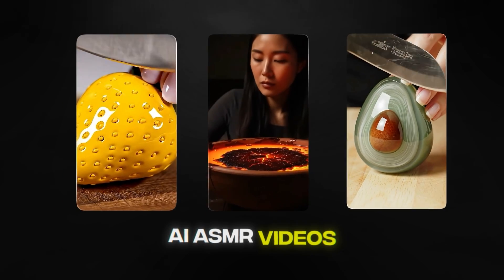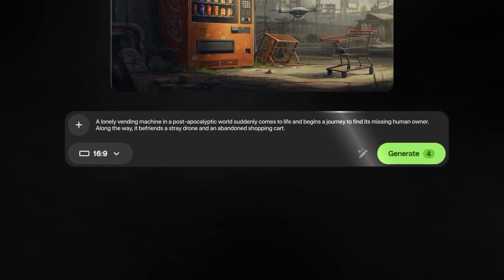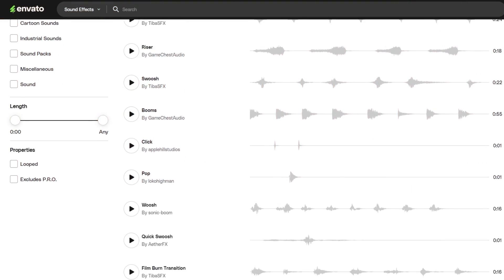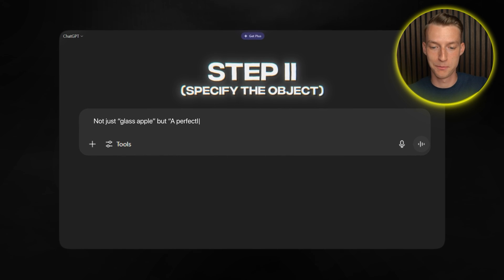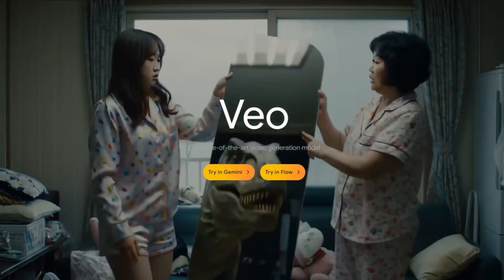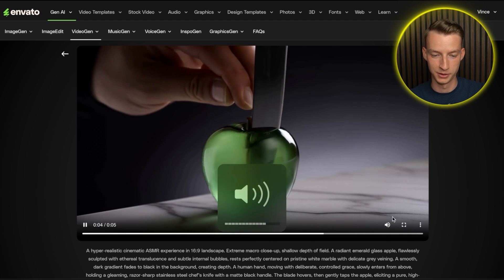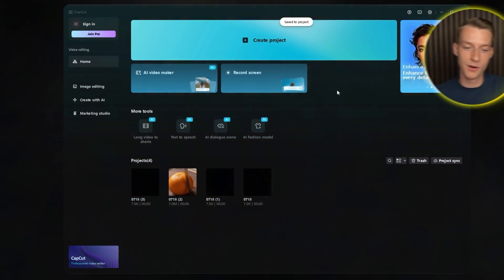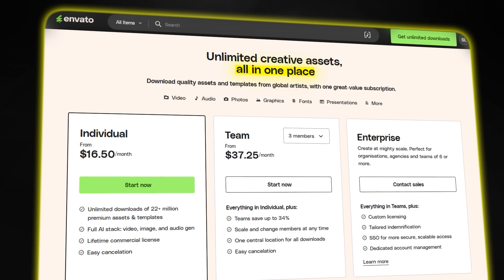How to Make VIRAL AI ASMR videos (Fast & Simple Tutorial)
Learn how to create viral ai cutting ASMR videos in minutes! Create viral-style content easily with this step-by-step tutorial.

📌 Timestamps:
0:00 - 1:29 - Intro
1:28 - 2:40 - Envato AI
2:40 - 4:48 - Crafting the Prompt
4:48 - 5:37 - Generating the Video
5:37 - 5:43 - Result
5:43 - 6:27 - Other Examples
6:27 - 6:56 - Editing the Video
6:56 - 7:54 - Outro